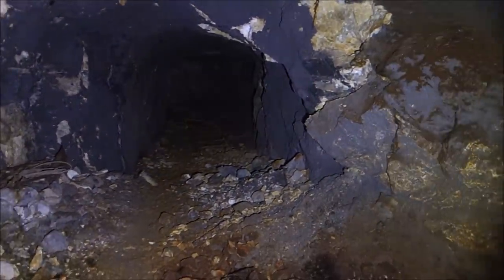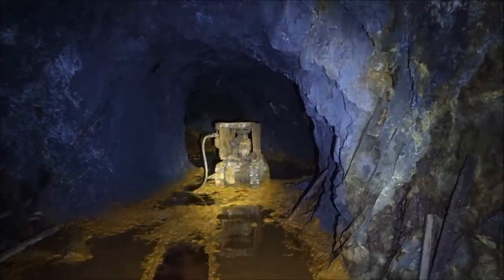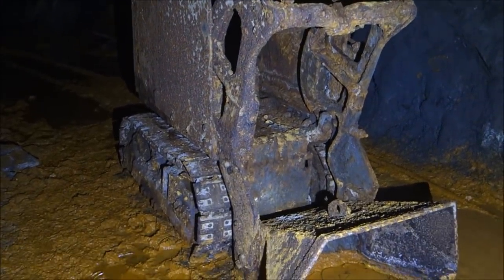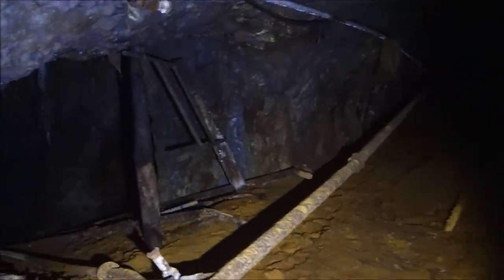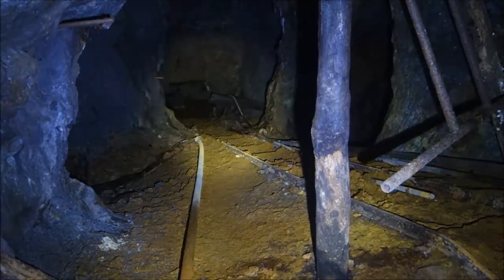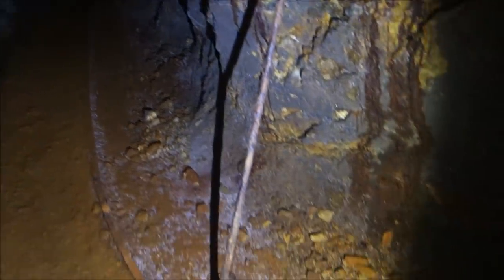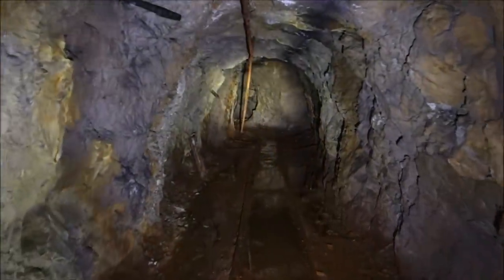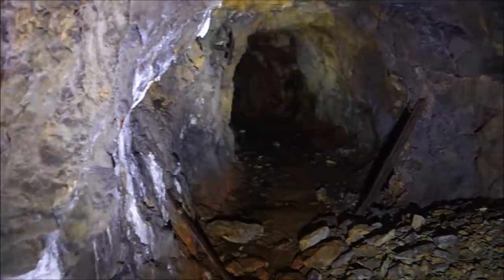Buca Della Vena Mine – Part 2: Discovered Underground Mine Train!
Sure, we’ve come across ore carts and trammers before while exploring at abandoned mines. However, finding an intact underground mine train parked with the ore carts still hooked up to the trammer (what miners call the electric locomotive) is something that I have never seen before or since. I’ll give away some of the secrets of the upcoming videos by saying that there is a second part to this train just a short distance farther down the track. I wonder if the operator of the trammer/locomotive felt a twinge of sadness when it was parked underground for the last time?

I mentioned in the description and comments of the last video that I would talk more about the history and geology of the abandoned mine in this description. The below is a translation from Italian to English and the translation is not perfect. However, it conveys the relevant information. So, quoting directly, here you go..

“The Buca della Vena Mine (formerly Stazzema Mine) was part of the 15th-16th century Vene Ferralis, although it is believed that works were held there already during the Medicean period.

Work restarted between 1850 and 1860, and in 1938 the Pignone of Florence company began excavating.

Since 1957, the SIMA company (subsidiary of EDEM) continued to work regularly in the tunnel searching mixed mineral barite-pyrite until 1990.

The field is described as a mineral body almost unique with barite, pyrite and iron oxides of good quality.

It is oriented NNE/SSW, in the contact zone between shale Unit Fornovolasco, white dolomite and grezzoni.

Considerable scientific interest was aroused by the discovery of rare or unique in the world mineralogical species.

Minerals mainly extracted are:

 - barite used for chemicals, pharmaceuticals, petroleum industry and as nuclear power plants insulation

 - pyrite for chemicals and iron and steel

 - iron oxides for steel products”

Although the mine being explored in this video apparently dates back to the Medicean period, I passed ancient workings while pushing up the canyon walls that date back to the Romans and even the Etruscans. In other words, the iron ore deposits here have not exactly been a secret for thousands of years.

The section of the Buca della Vena Mine featured in this video hosted very dark rock and huge open chambers. So, even with multiple lights, it was a struggle to fully illuminate it. While there are certainly some even more impressive pillars and massive chambers to come, the rock is lighter and so that should not be much of an issue going forward.

You can click here for my full playlist of abandoned mines